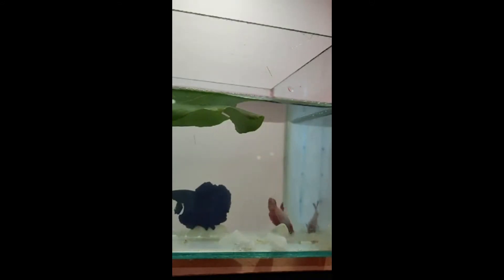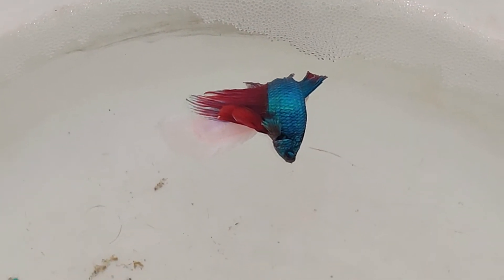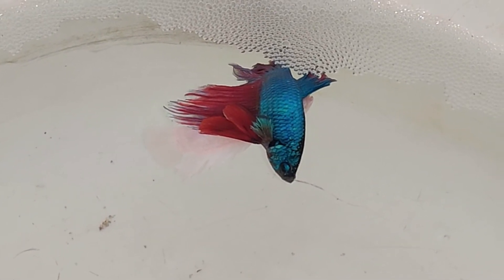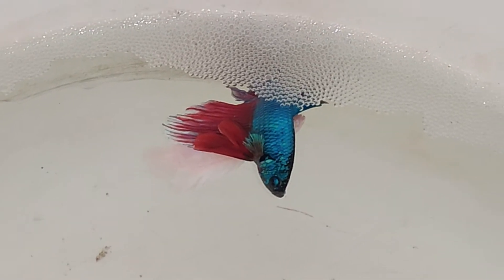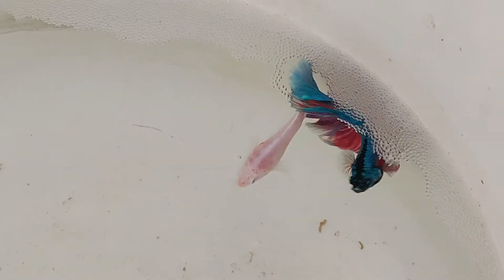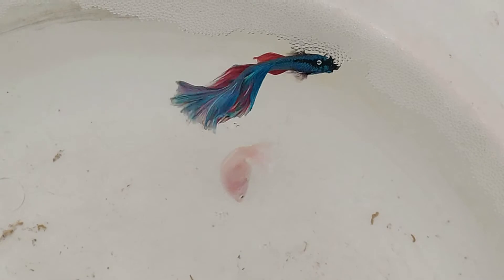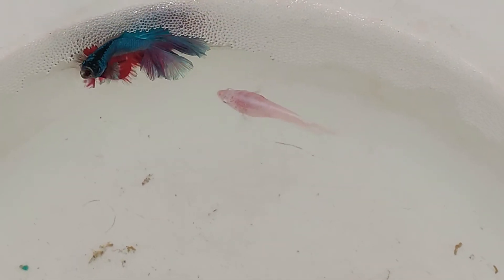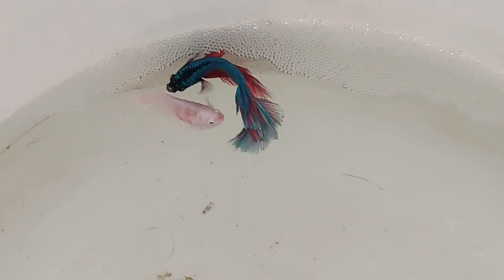Betta Fish Breeding English - Explaining the Entire Process of Fighter Fish Breeding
Check out this video. The entire process of betta fish breeding is explained. Watching this video can help you to breed your betta fish better way. Video include, selection of breeding pairs, conditioning, water PH, temperature details.

This video will help you in breeding betta fish.

The betta female will typically not kill the male. They will normally go peacefully together but they are an aggressive species and the male might also surprise you by attacking the female. The best way here is to introduce a fish with an adjacent tank.

After mating the male betta fish will stay under the nest and protect the eggs from any potential predators. If any eggs fall out, he will place them back in. Male betta fish will place the eggs into a bubble nest, which he will create. The baby betta fish will hatch in about three days.